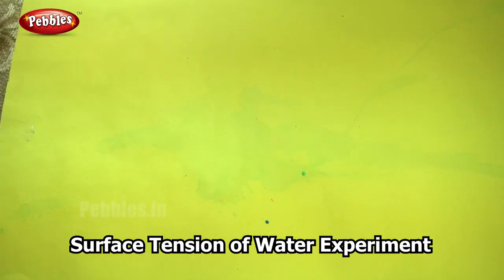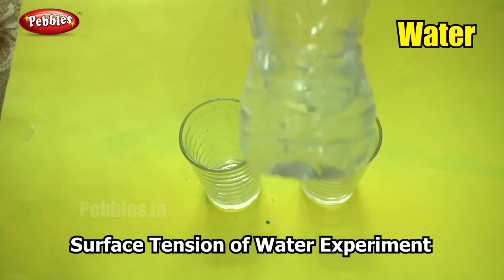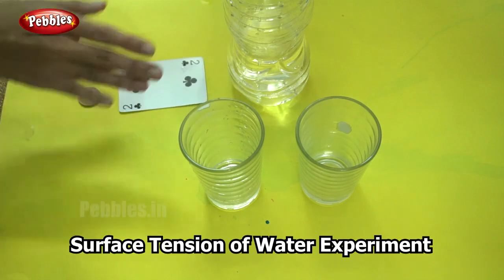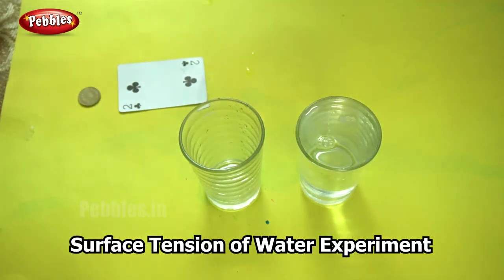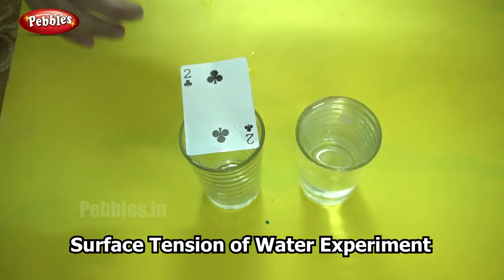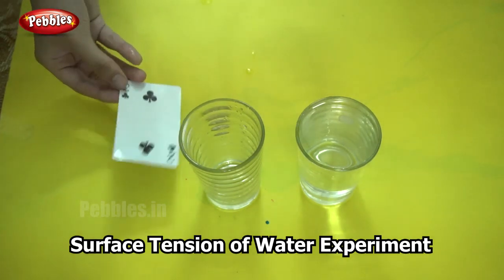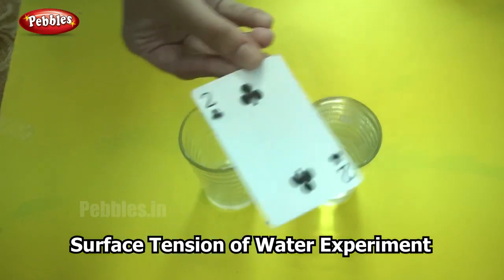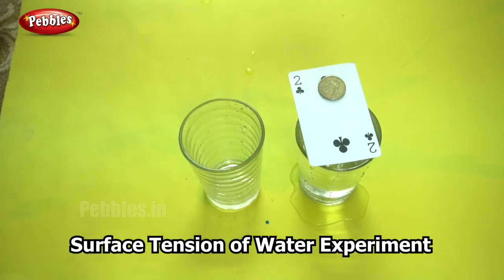Surface Tension of Water Experiment | Science Experiment -46 | Easy Chemistry Experiments